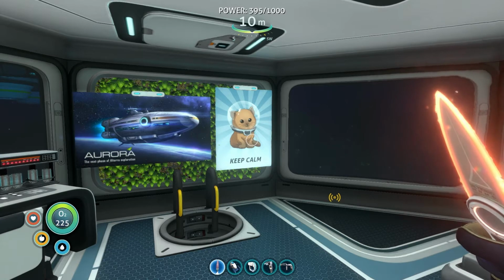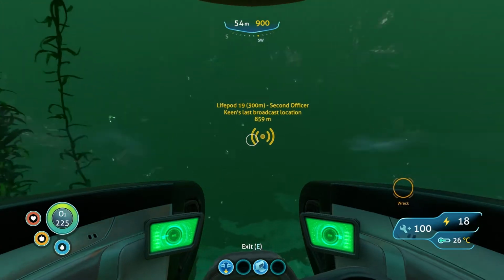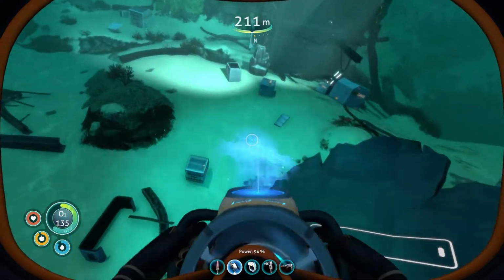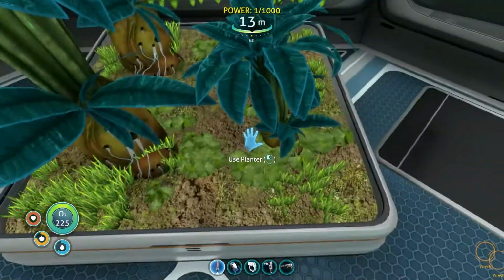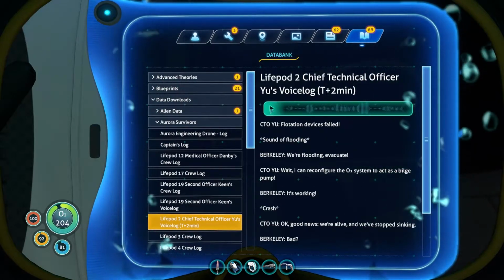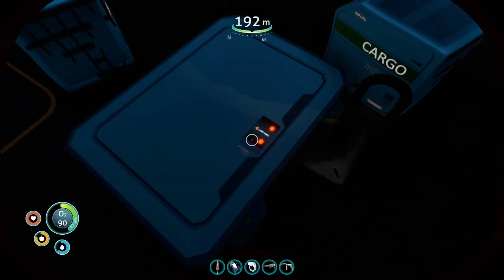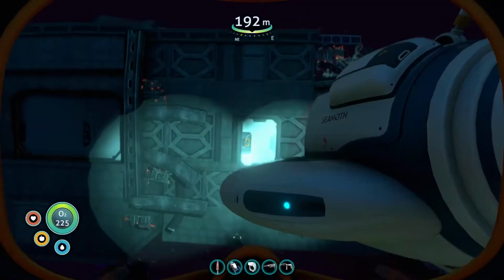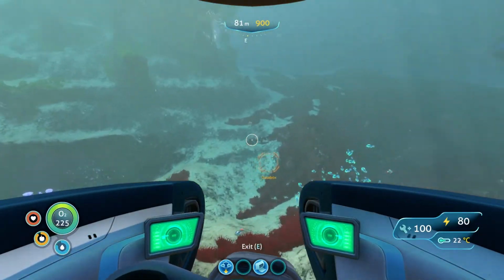Subnautica: Part 10 - Wreck Hunting!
Subnautica Playthrough [Full Release]
Part 10 - Wreck Hunting!

In this series I play through subnautica. In this video I explore some of the world to find more wrecks and blueprints to scan.